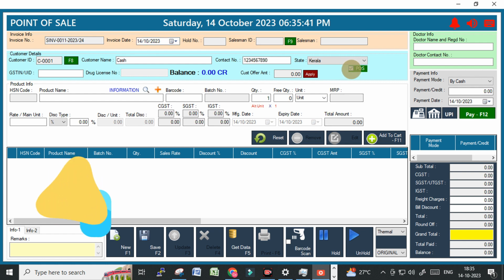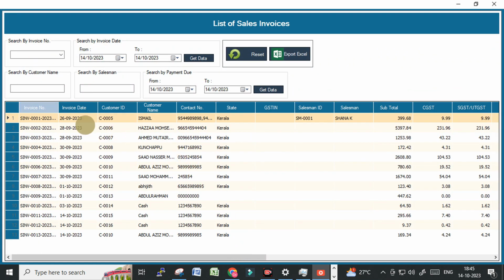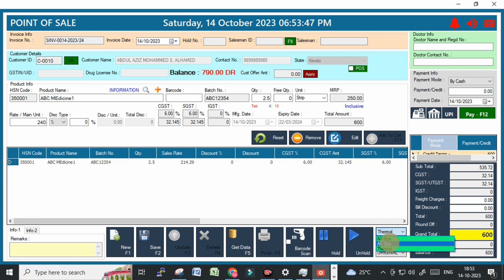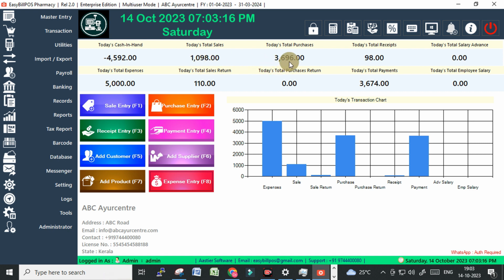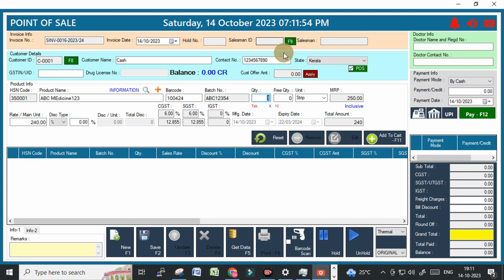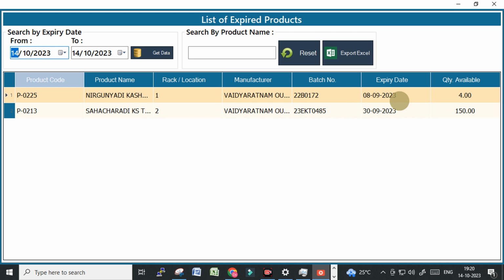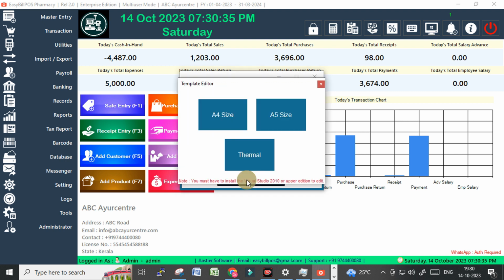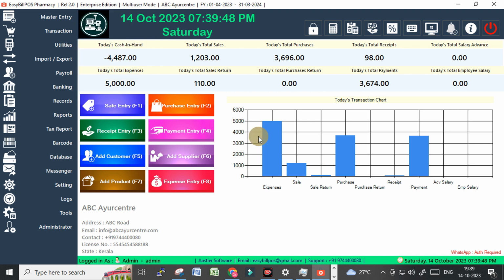Ayurvedic Pharmacy Software - Best Billing and Inventory Software for Ayurveda Medicine Shops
Ayurvedic Pharmacy Software - Best Billing and Inventory Software for Ayurveda Medicine Management

Are you looking for an efficient and affordable solution to manage your Ayurveda pharmacy? Look no further! Introducing EasyBillPOS Pharmacy Software, the ultimate tool for all your Ayurvedic needs.

With features like sales and sales return, purchase and return of purchase, unit conversion, due payment tracking, supplier credit management and payments, WhatsApp integration, email and SMS notifications, auto backups, and seamless offline and online cloud backup to Google Drive, we've got you covered.

Our software also includes a wide range of reports, including expiry and manufacturing reports, payroll management, bank management, UPI payments, GSTIN reports and filing, stock reports, and movement tracking.

In this video demo, we'll walk you through all these incredible features that make managing your Ayurveda pharmacy a breeze. to learn more and get started with EasyBillPOS Pharmacy Software.

Ayurvedic medicine software
Ayurveda pharmacy software
Ayurveda billing software
Ayurveda clinic management software
Ayurvedic diagnostic software
Ayurveda software